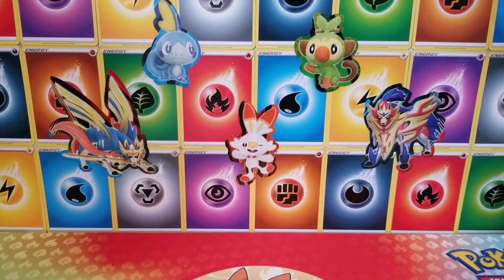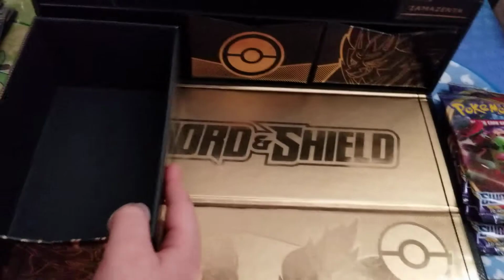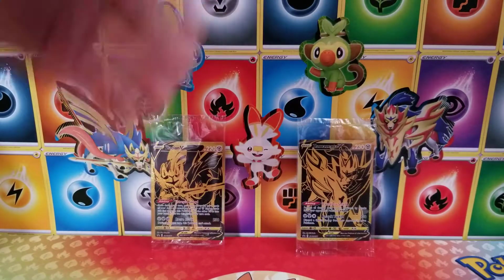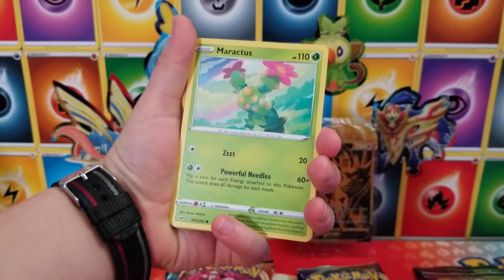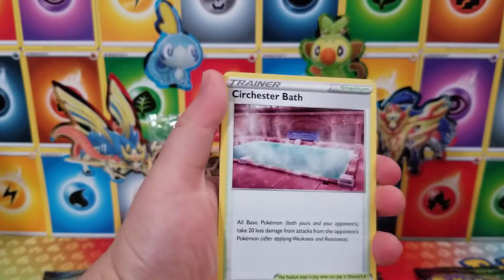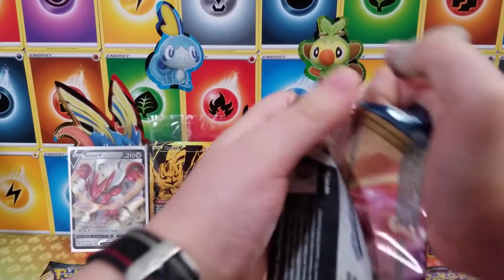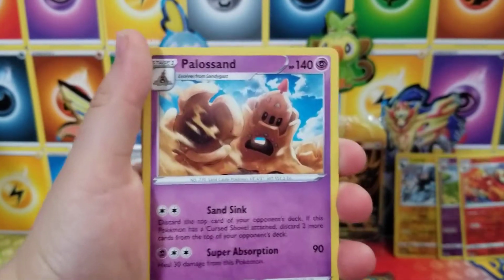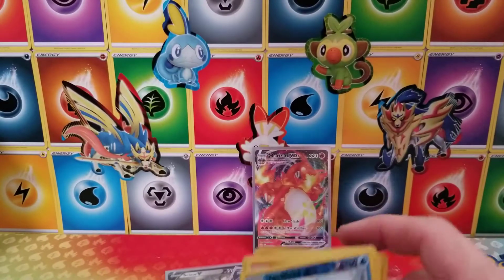Ultra Premium Collection Box!! *Zacian & Zamazenta* We FINALLY pulled it!!!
Bey Kid & Poke Dad open up an Ultra Premium Collection Box!! 16 total packs from Sword & Shield Base Set, Rebel Clash, Darkness Ablaze, & Vivid Voltage. Can we find that elusive Charizard or Pikachu? What other amazing cards can we find?

And if you haven't checked it out yet, take a look at our Shining Fates opening we did last Friday, we pulled some awesome cards!